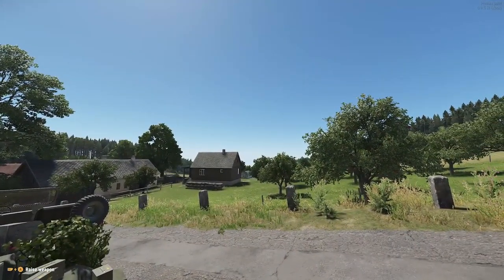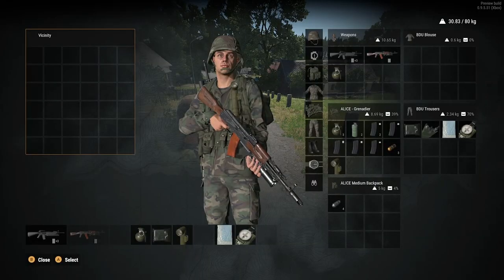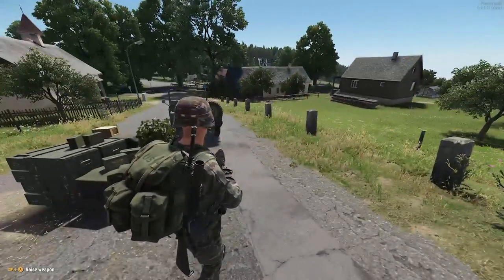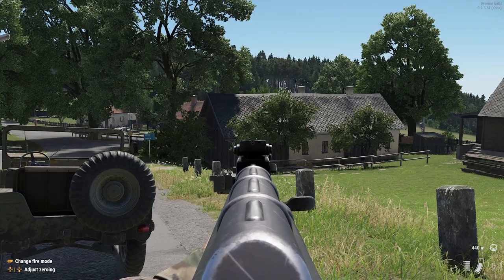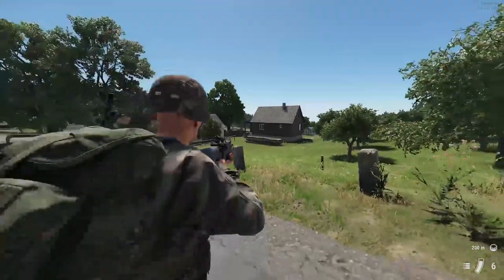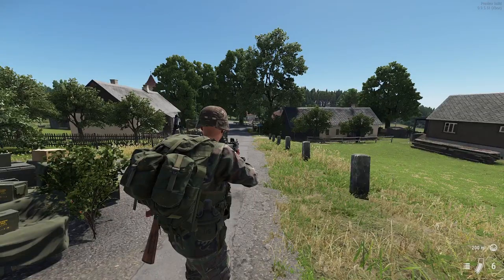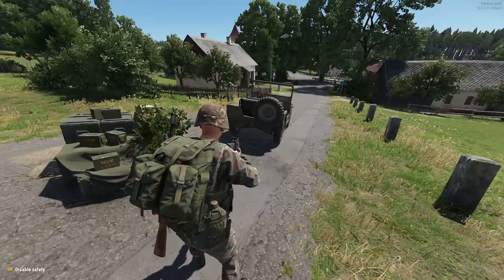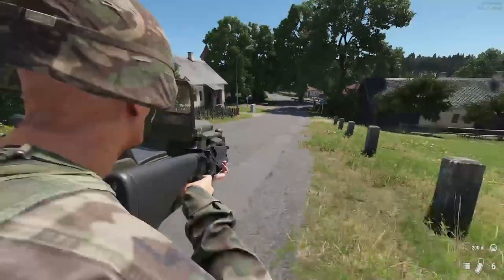Xbox Arma Reforger How To Change Weapon Fire Modes, Turn Safety On Off & Lower Weapon To Stand Easy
Being the military-sim that it is, there's plenty you can do with your rifle in Arma Reforger that you might not have been aware of, so in this video I show you a few things on my Xbox Console.
I show you how to change the fire mode between full auto / burst & single fire (depending on the weapon), how to turn your safety on and off, and how to got to a "weapon down" relaxed, stand-easy type of stance with your rifle.
Thanks, Rob.